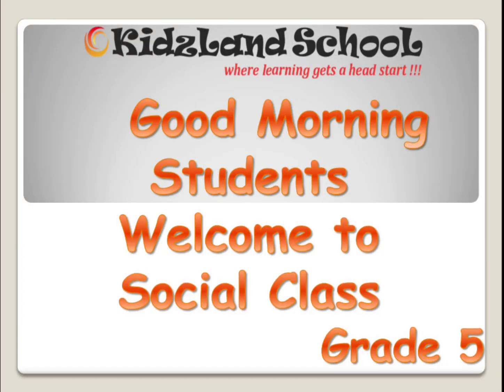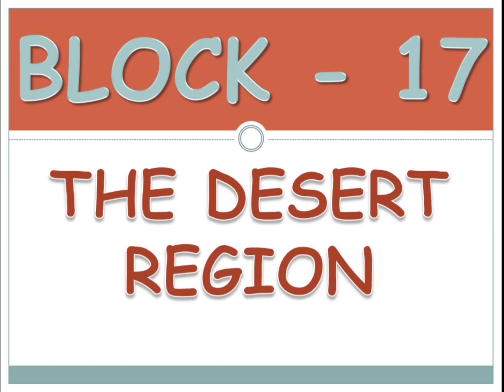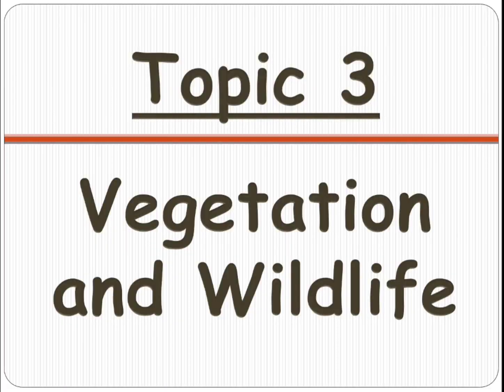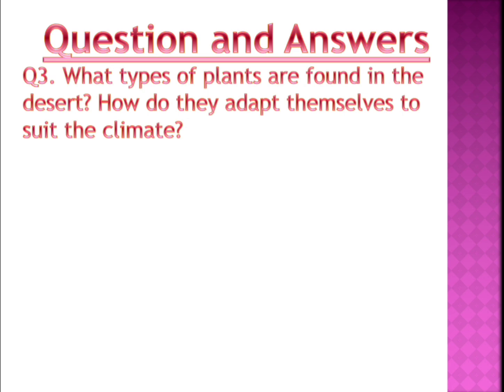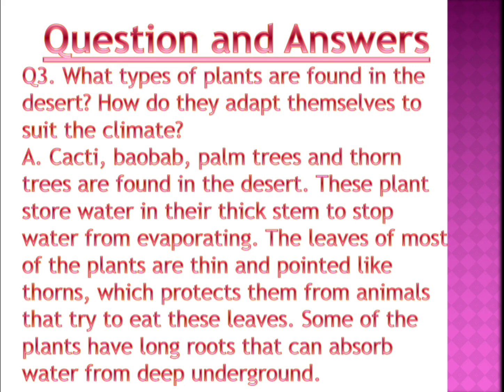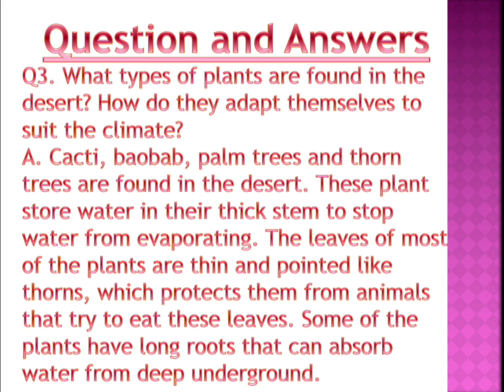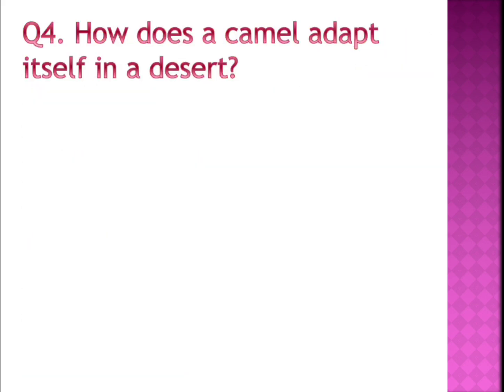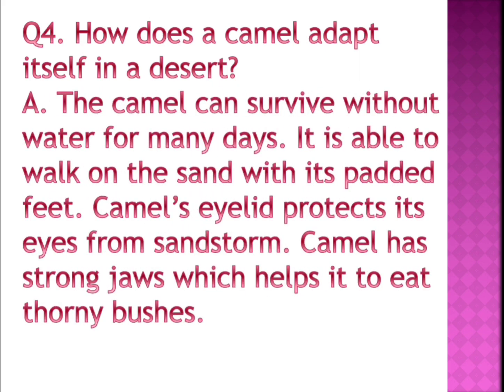GRADE 5 Sub: Social (24-01-2022 Monday)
BLOCK 17 THE DESERT REGION

Topic  Vegetation and Wildlife